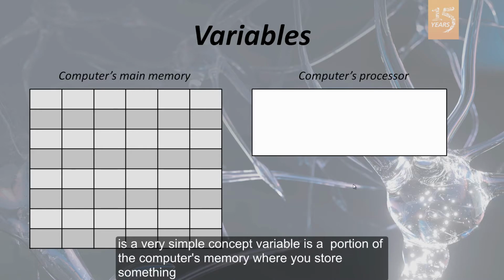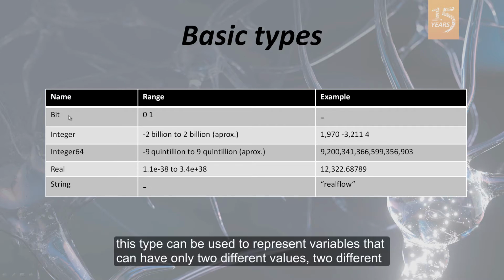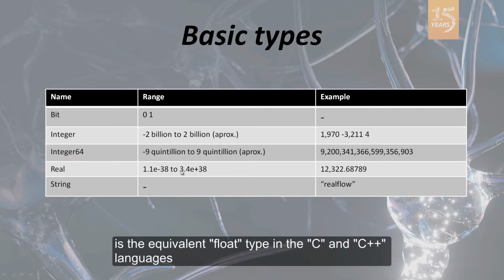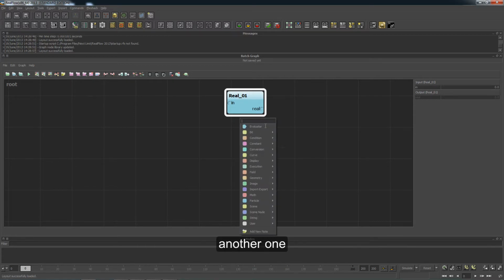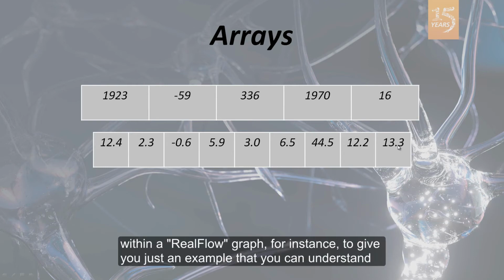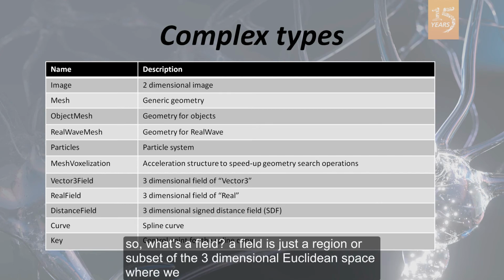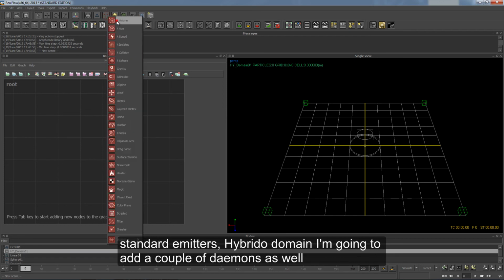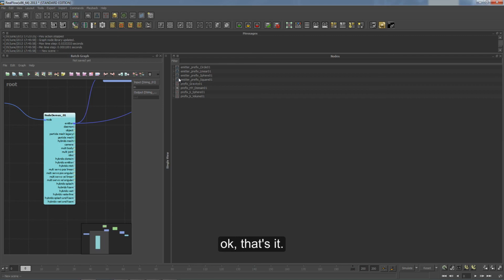03.1.- RealFlow 2013: Graphs - DataTypes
3.1 Data Types
This is part 1 of the third video on these series where the important concept of "Data Types" is explained in deep. Understanding "Data Types" is crucial for mastering RealFlow graphs.
Direct from the RealFlow developers!